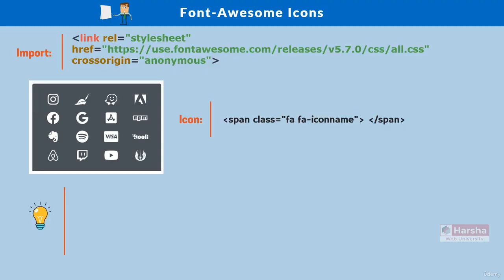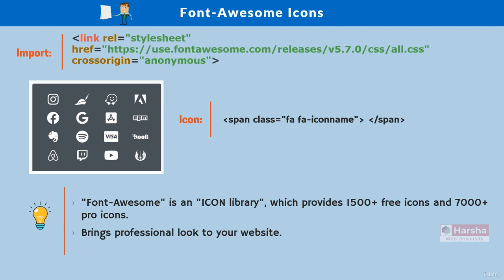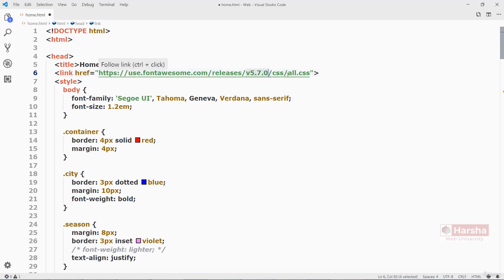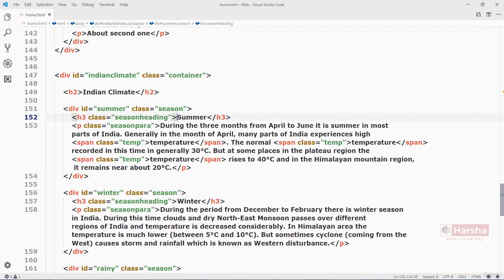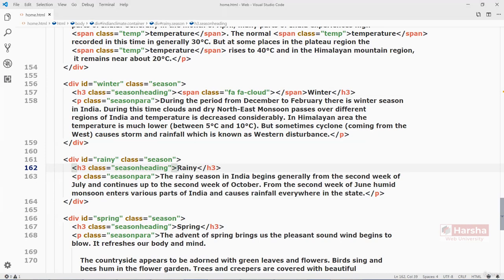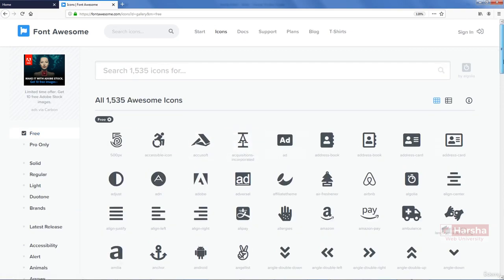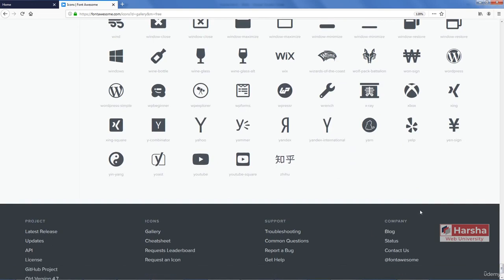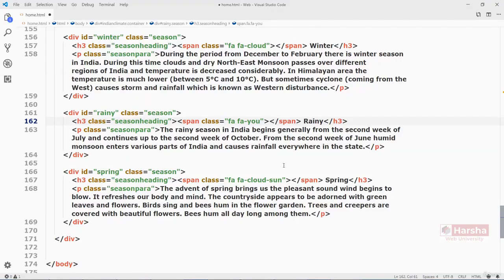001 Font Awesome Icons